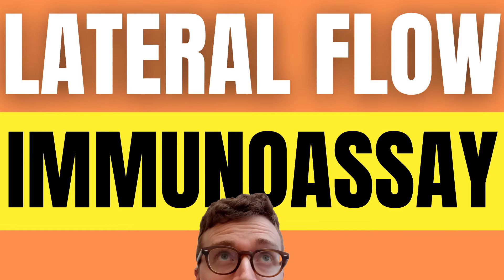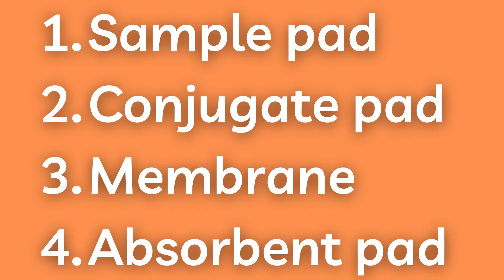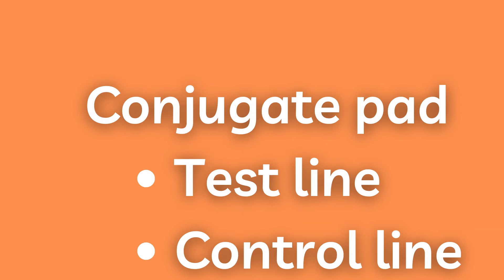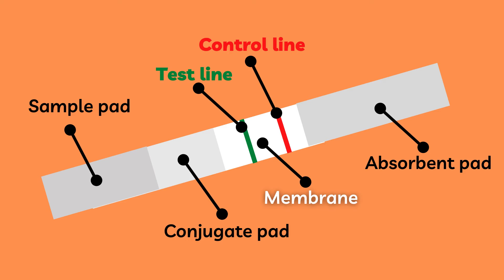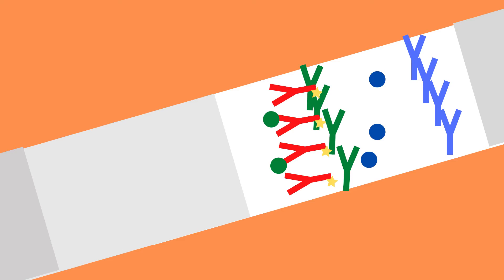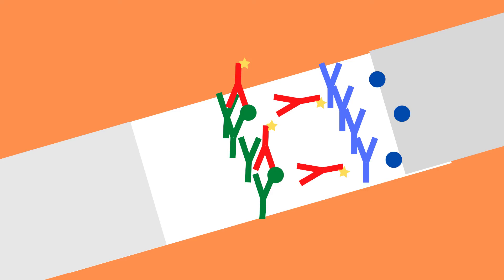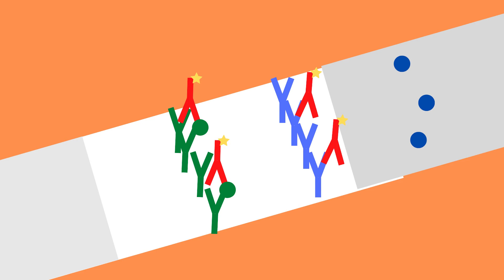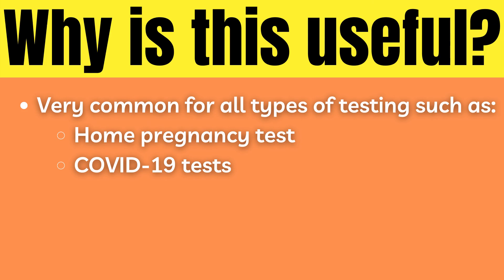Lateral Flow Immunoassay (LFIA EXPLAINED)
Before we dive into the immunoassay part of the test, we first should understand the working principle behind lateral flow or LF tests. My bachelor’s thesis actually discussed the use of lateral flow tests in great detain so this is a topic near to my heart! All LF tests consist of three main pads plus a membrane. These different parts in order are the sample pad, the conjugate pad, the membrane and absorbent pad. The conjugate pad also contains one or several test lines, where the target analyte can bind, in addition to a control line which ensures the functionality of the test. Let us take a look at what happens when we apply a sample to a lateral flow immunoassay:

1. First, the sample gets added to the **sample pad** which promotes and distributes the sample evenly towards the conjugate pad.
2. The **conjugate pad** is where the test line is located. In the case of lateral flow immunoassays, this is usually a **labeled** **monoclonal antibody** which has been dried directly on the pad. Once the sample reaches this pad, if the target analyte, i.e. the sought after substance is present it binds to the monoclonal antibody.
3. Then the sample molecules, some of which have bound to the antibody flows to the **membrane**, which is usually made of nitrocellulose. It is essential that the membrane possesses good capillary forces and ease of binding. Here is where both the test line and control line is located. The test line is the first of these two and is coated with monoclonal antibodies that are also specific to the antigen of the target analyte. This means that if we can detect a signal at the site of the test line, the target analyte has successfully bonded twice to two different monoclonal antibodies specific to it. Then the unbound labeled antibodies continue to the control line where they bind to a secondary antibody. Thus, a line from their label forms here as well and this allows us to check that the test is not faulty!
4. Finally the sample flows through to the **absorbent pad**. The primary function of the absorbent pad is to wick the fluid through the membrane. Cellulose filters are commonly used as the material for these. When the absorbent pad is present, the amount of sample can be increased, improving the sensitivity of the test.

So why, are these so useful? Well, it is more than likely that you have encountered one of these lateral flow immunoassays at least once in your life, and probably more these last few years. LFAs are commonly used for home pregnancy tests as well as the COVID tests.